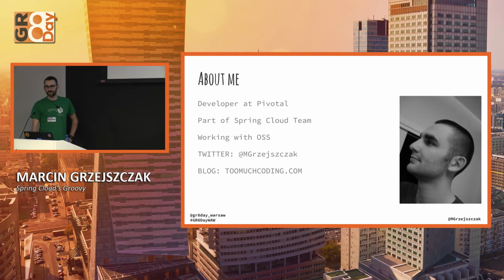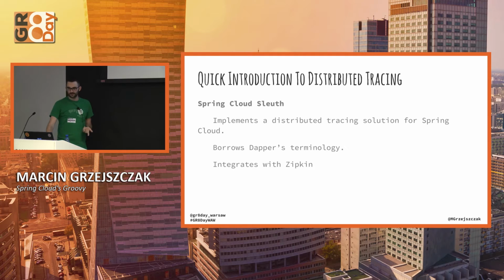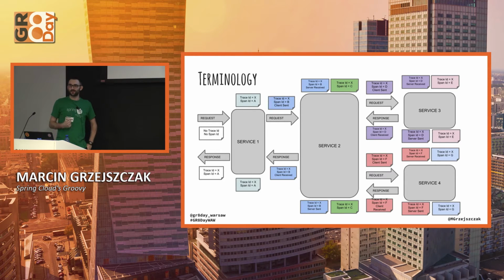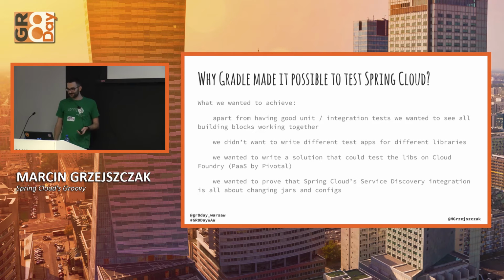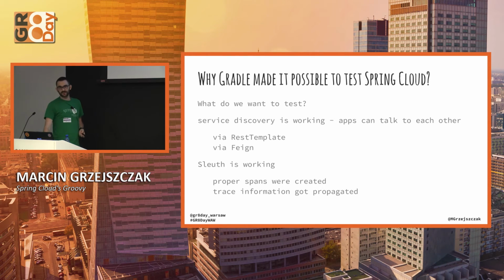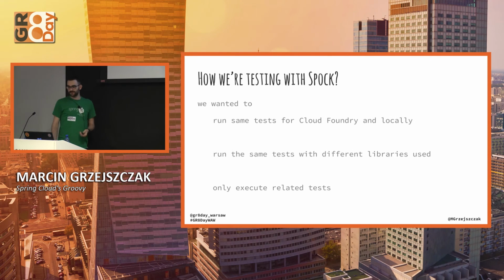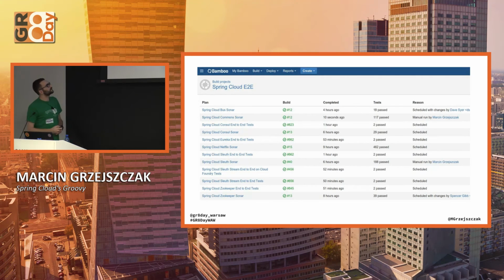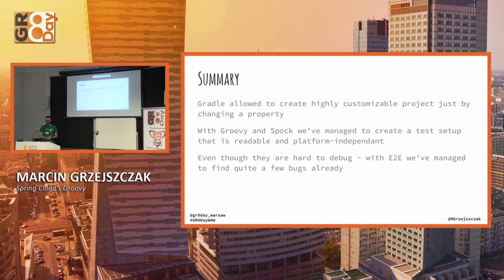Spring Cloud's Groovy (Marcin Grzejszczak)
Groovy is awesome - that’s a fact. But did you know that Spring Cloud’s awesome too? In this talk I won't go through all of the Spring Cloud's tools since lot of people already know them. Not that many know about Spring Cloud Sleuth (the distributed tracing solution for your cloud) and Spring Cloud Stream (messaging between microservices has never been that easy!).

In this presentation we’ll see a Groovy microserviced based system using the Spring Cloud tooling. We’ll focus on distributed tracing with Spring Cloud Sleuth and Zipkin. I'll also show how we're testing our libraries with Gradle. I'll prove that in Spring Cloud it's enough to just change a dependency and configuration in order to completely change for example the service discovery provider. Without changing a single line of production code!